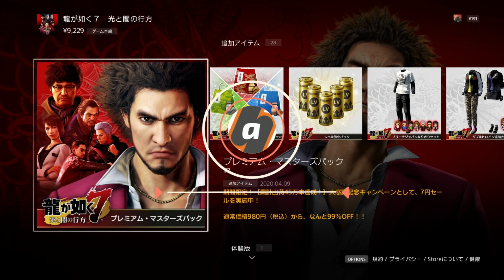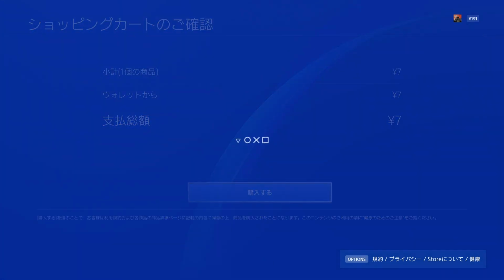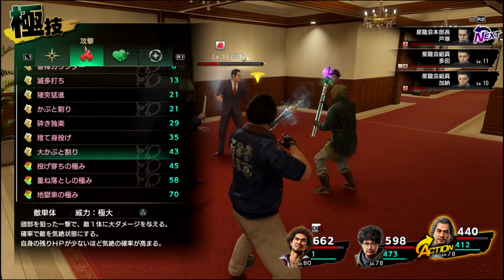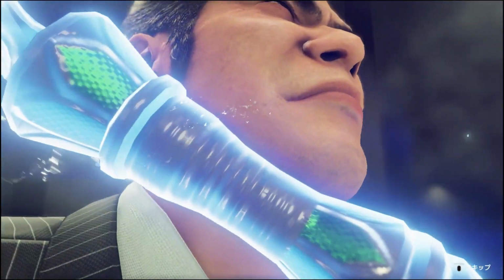Yakuza 7 Premium Masters Pack DLC impressions: Why Sega??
Today I am going to give you my honest first impressions about the new Premium Masters Pack Paid DLC that is available now for Yakuza 7 in the Japanese PlayStation Store for only 7 yen.

So, before I give all the details of the DLC, I'm going to spit out my verdict right now: DON'T BUY THE DLC.
Despite I am having a lot of fun with the Premium New Game in EX-Hard which I will explain further down in the video, this is a shitty practice from Sega that needs to be pointed out. I don't care if the final price for this DLC will be "just" around 9 US Dollars, please braze yourselves and make a stand as a community by not buying this, because they are essentially stripping the game from a feature that has ALWAYS been around and adds a lot of replayability to the series, and, sadly, it is a great improvement for Yakuza 7.  This should have been from the beginning with the original release of the game, and if we buy this when the game releases in the west, we are basically giving them the ability to repeat this over and over again for the next entries of the series. I bought this DLC to make this video as a word of caution, and I expect some of the big names of the community like Devilleon of JimmyQBalls to be very vocal about this as well.

But. Now that I have ranted enough, let me explain what you get with this premium DLC as I go through each point and give you my opinion about them:

3 difficulty modes: Normal, Hard and Ex- Hard: I honestly feel this is the thing that pisses me off the most, man. I have now played up to chapter 6 of the Ex Hard Premium Game Mode and let me tell you, it feels a lot more engaging and is what I would have loved to have as my first run through the game. I said in my review that the game was too easy and the fights were not that engaging. I still stand by the fact that the boss fights need more interesting mechanics in future entries, but with this difficulty boost, every single fight becomes more challenging by 100%.

The super Final Millenium Tower Dungeon will be available for you to play once you reach the endgame of your normal playthrough or in the new Premium New Game. I tried it once in my normal difficulty file despite the level 90 warning, and let me tell you, I got DES-TRO-YED in the first floor of the tower. This is insane. I will probably try to tackle it again once I finish the Premium New Game but for now, this is a great challenge to have in mind.
There is also a set of 9 new trophies exclusive for this DLC, which are focused on leveling your character and weapons and completing the game. Cool stuff for the completionists out there

Talking about level caps, there is a new Job rank cap that goes up to level 99,  giving you an increment in your stats with each level and a big one every 5 levels. Do keep in mind that you need to level up your friendship with your friends again to unlock your jobs at the Haruwaku Job office, but you can power level that by giving them flowers that you can buy in Yokohama park. I think this gives a good sense of progression but I would have loved a new ability or two for each job.

There's also a new money cap of 10 billion yen, in case anyone needs it.

They have included the ability to boost even further the level of your Kiwami weapons which is absolutely necessary for the harder difficulty modes. But don't worry, if you start a Premium New Game you won't need to fund the Roman Factory again, you will start with the upgrades from your last file. If they could only make farming money a little less tedious by increasing how much you gain the company minigame this would be amazing.

They said there is going to be a Rare Item shop that you unlock only after completing the Premium New Game campaign, which I think is a shame and should be there from the start. I don't know anything about the contents of this store, but probably there will be a lot of rare crafting materials like gems and bugs, which are not so hard to come by, except for the ones that you can only win by playing shogi; but if these. They also give you a bunch of eggs and bentos which are useful for some fetch quests, but not essential for the campaign.

Finally, there's a set of Special Costumes for each of your characters, and I have to admit that they trigger the nostalgia factor pretty badly. I think these could be perfectly sold as a separate DLC but they are bundling them with this pack to force those sales.
Overall, the contents of the DLC are really good, but the reasoning behind this which is pure greed is totally disgusting. I hope Sega reconsiders the paywall for the Premium New Game and includes that and the Final Millenium Tower Dungeon in the western release of the game. I would happily buy the rest of the DLC on its own, but as it is, this is going to be a hard pass for me with the English version of the game.